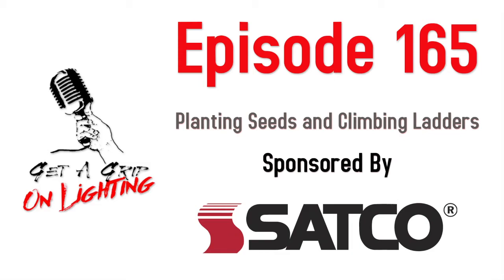Ep 165 - Planting Seeds and Climbing Ladders, Peter Gray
How do you keep a company running for 150 years?

CN Robinson has been in distribution since before electric light bulbs existed, first in seeds and then ladders and other equipment. Executive VP and Director of Sales Peter Gray is here to explain how he keeps looking forward and finding new ways to keep his business vital.
He’s not planning on going back into horticulture, but he is adding more project business, bringing back some electrical supply and adding new people to his team.

Peter is a former President of NAILD and a former board member for NCQLP, and he shares his experiences in professional development and networking, and how that time helps him keep his staff more and more engaged and educated in their field.

Recognizing that there is a need in the lighting industry for a forum for people to get together and discuss many interesting subjects and issues, Get A Grip was born. Get A Grip brings on industry experts to talk about real issues and focused on that subject matter. If there’s something to be said on the subject, Get A Grip will go there.

Get A Grip On Lighting Podcasts are hosted by Michael Colligan and Greg Ehrich, who have over 30 years of combined experience in the lighting industry. Michael Colligan is an entrepreneur and inventor. He’s a subject matter expert in commercial and industrial lighting supply, lighting retrofits, and finding recycling streams for hard-to-recycle waste. Greg Ehrich, LC is the former President of the National Association of Innovative Lighting Distributors (NAILD) and owner of a progressive lighting distributorship.

Our podcasts feature deep conversations with many industry experts to highlight some of the more pressing questions of today. Head to our Lighting Podcasts page to start listening!